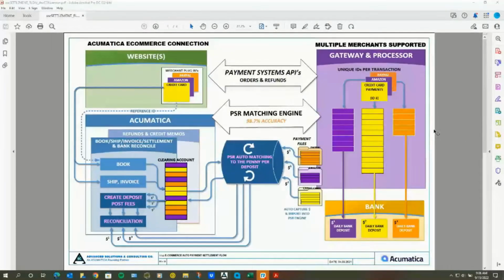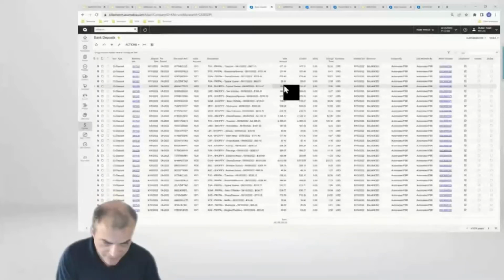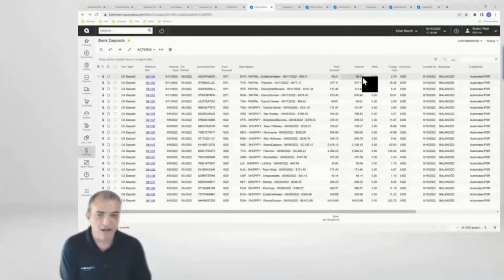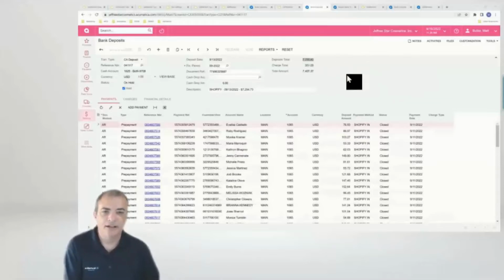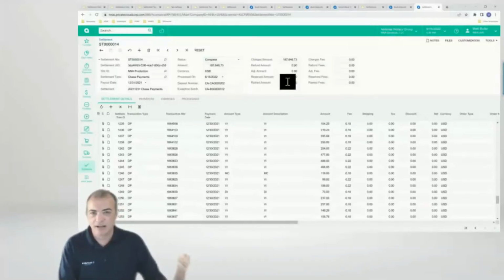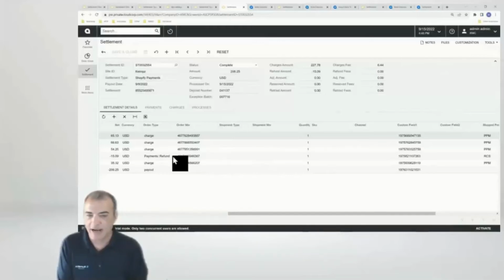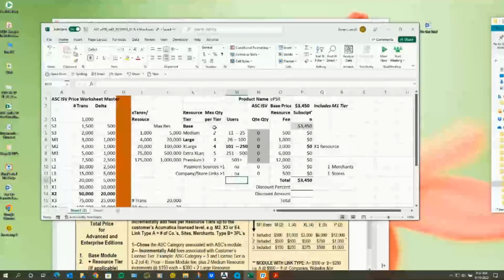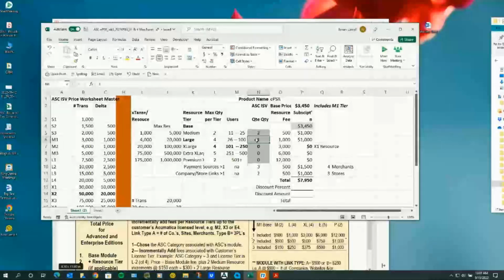ePSR for eCommerce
Payment, Settlement and Reconcilation
of Website Credit Based Sales in Acumatica ERP Accounting